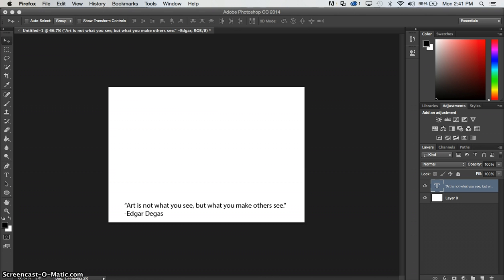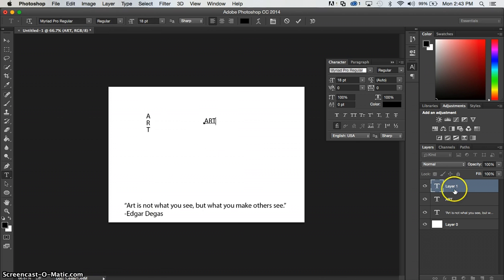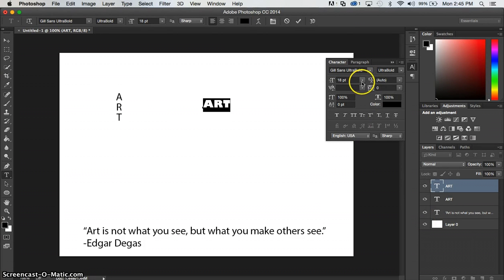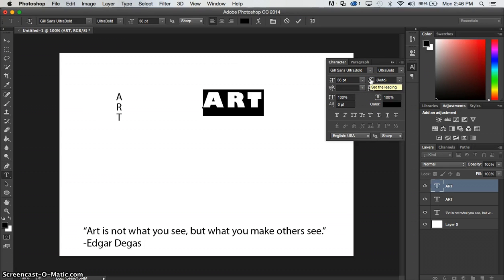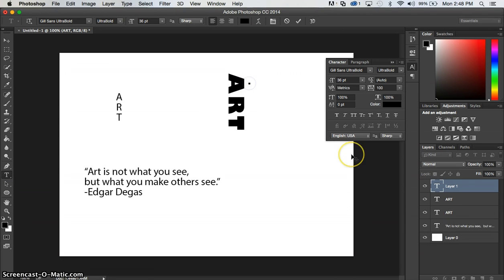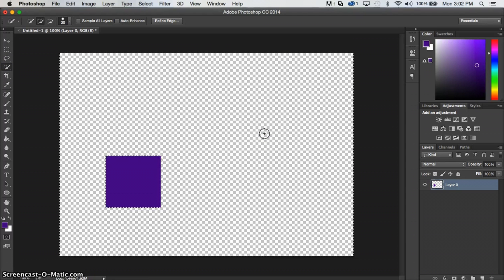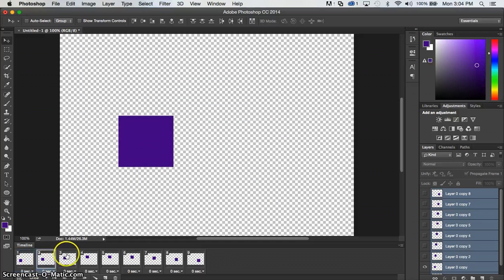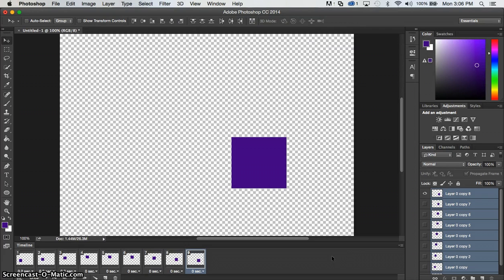module4snhu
Using typography in Photoshop and creating .gif animation.